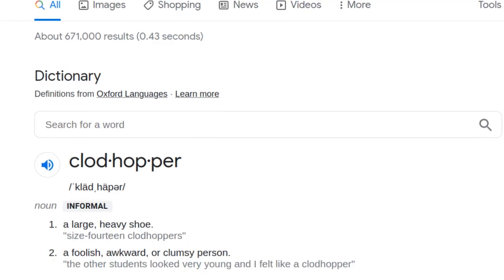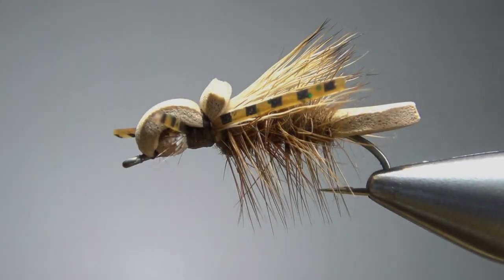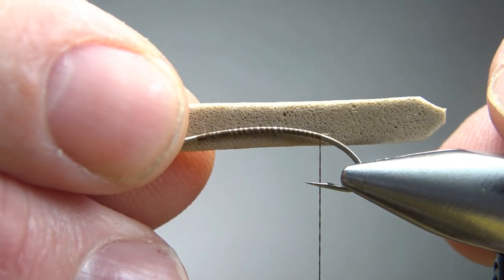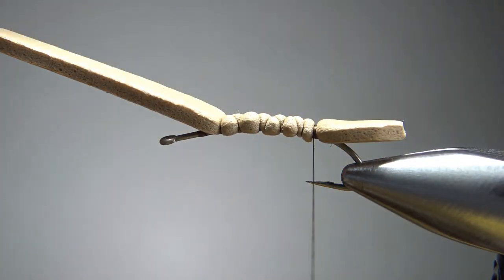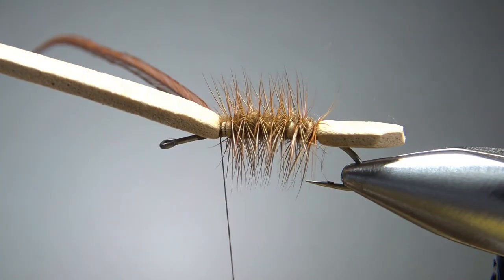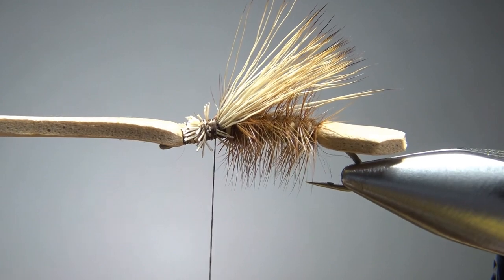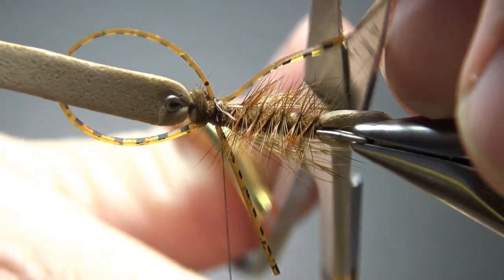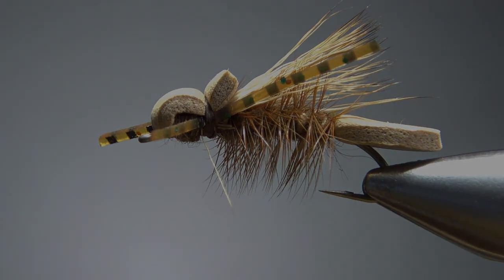Are you ready for terrestrial season? This Klod Hopper can help.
Created by Paul Stimpson of Utah and originally called a Red Legged Hopper, this is a great general grasshopper pattern for terrestrial season in all waters.

Hook: #6-12 terrestrial
Thread: Brown
Body: Tan 2mm foam
Rib: Brown dry fly hackle
Underbody: brown dubbing
Wing: Elk hair
Legs: Brown rubber